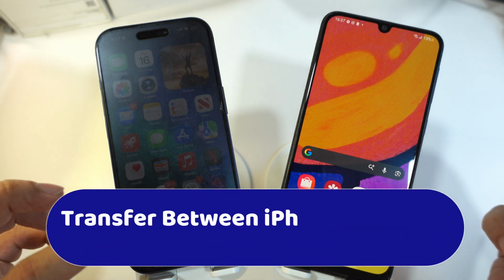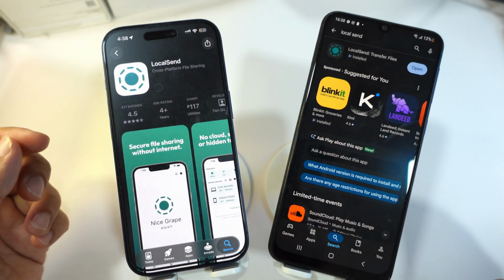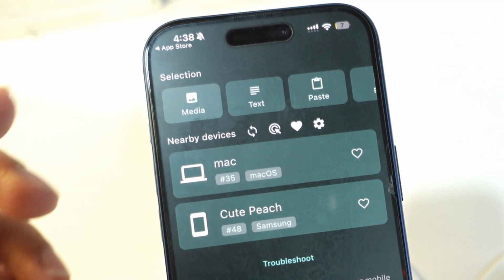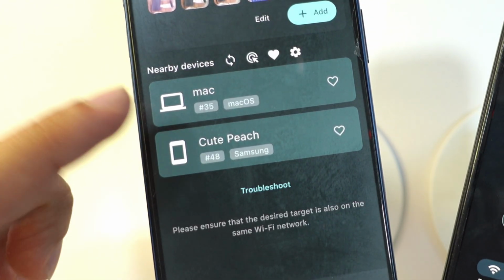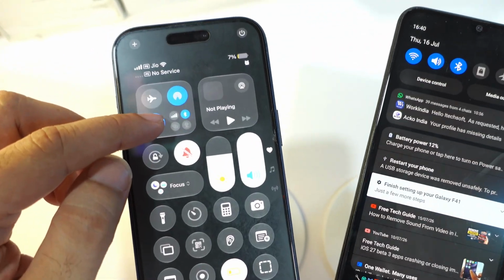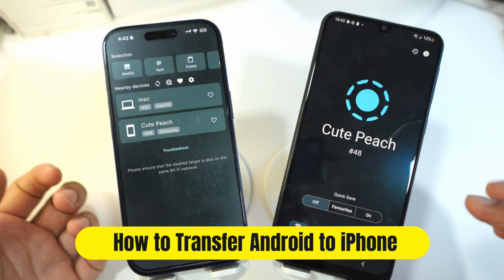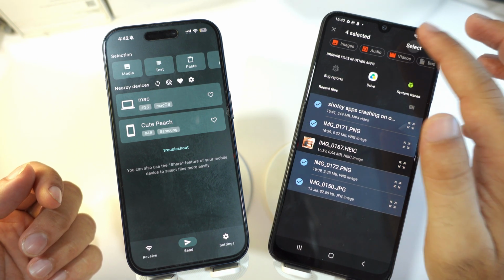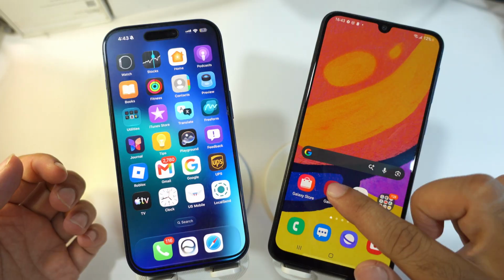How to Transfer Photos & Videos Between iPhone AND Android: NO Computer, NO Xender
Here's Easiest way to Transfer Photos & Videos Between iPhone AND Android. No Computer and No Xender. Without Bluetooth pairing, Move media files between android and iPhone.

00:00 Transfer Between iPhone & Android
00:11 Download App
00:27 Transfer iPhone to Android
01:26 Transfer Android to iPhone

Without a computer or apps like Xender, here's the easiest way to transfer photos and videos between an iPhone and an Android phone.

On your iPhone, download the LocalSend app from the App Store. On your Android phone, download the same app from the Google Play Store.

Open the LocalSend app on both your iPhone and Android phone. Your device may ask for permission to find nearby devices on your local network.

To send files from iPhone to Android, as you can see, the Android phone appears in the list. Select the photos and videos from your iPhone Photos library. If prompted, tap Allow Full Access to your photos.

You can select multiple photos and videos at the same time. Then confirm your selection before sending. As you can see, all of the media files are ready to transfer.

Select your Android phone from the list of available devices.

On your Android phone, accept the transfer request. Grant permission to save the photos and videos to your Android gallery.

Wait for the transfer to finish. To use the LocalSend app, both devices must be connected to the same Wi-Fi network. As you can see, my iPhone and Android phone are connected to the same network.

Once the transfer is complete, open the Gallery app on your Android phone to view the transferred photos and videos.

To send files from Android to iPhone, open the Send tab on your Android phone and select Media or Files. You can choose multiple files at once by touching and holding to make your selection.

Once you've selected your files, tap the Send button in the top-right corner. Your Android phone is now ready to send the files.

Tap your iPhone's name from the list of available devices on the network.

Accept the transfer on your iPhone and wait for it to finish. You'll see the Done message once the transfer is complete.

All of your photos and videos are automatically saved to the Photos app on your iPhone, as you can see.

If you have any questions, leave them in the comments below.